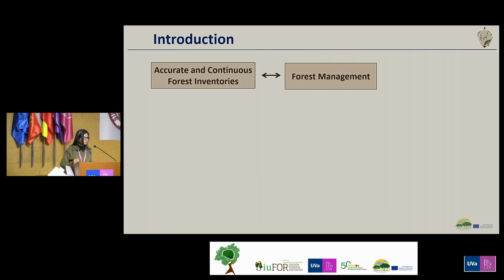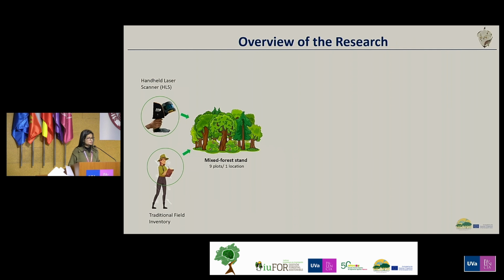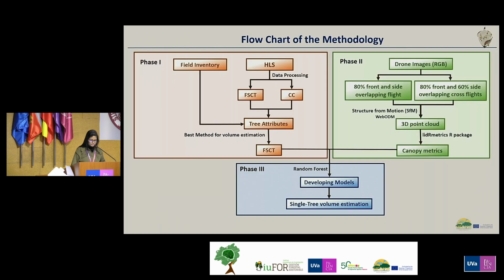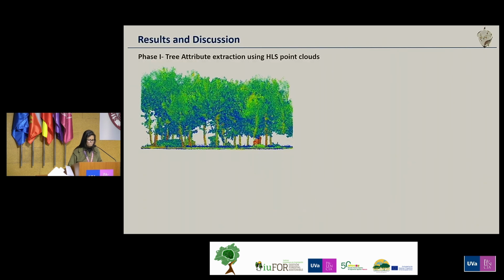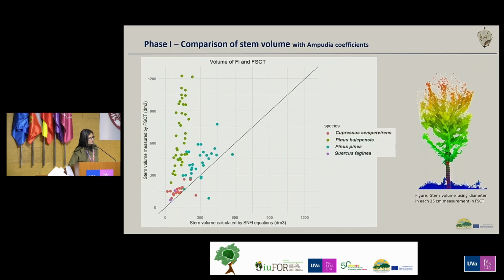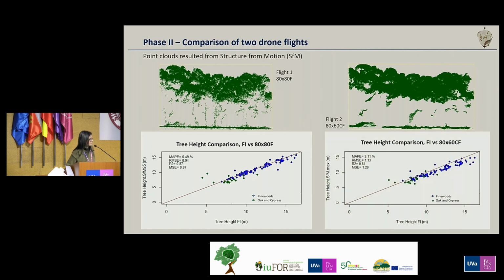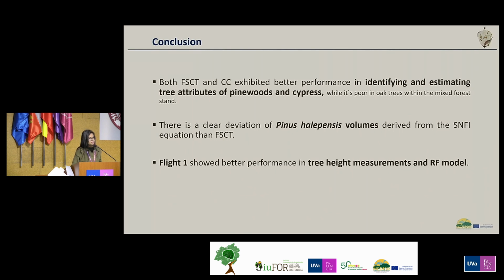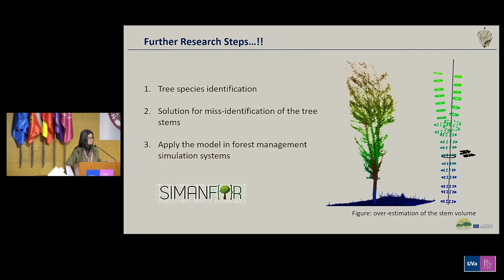Chamodi Dissanayake. XIX ANNUAL YOUNG FORESTER RESEARCHERS MEETING.